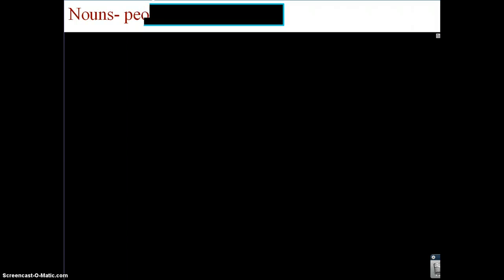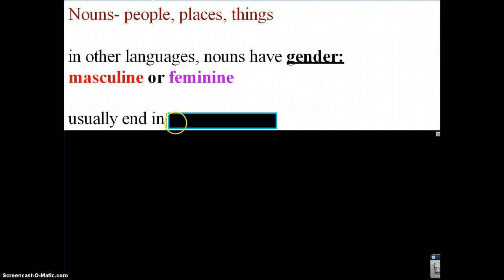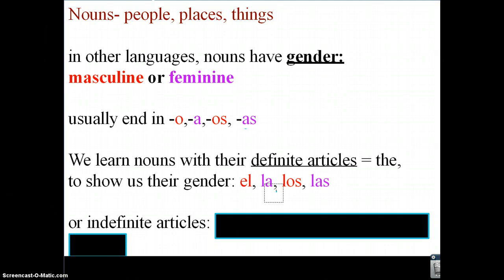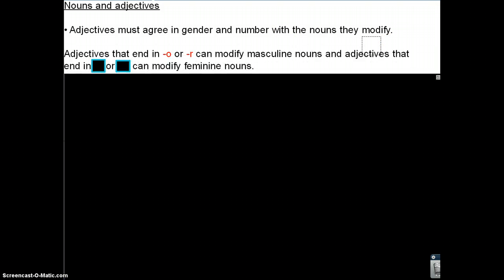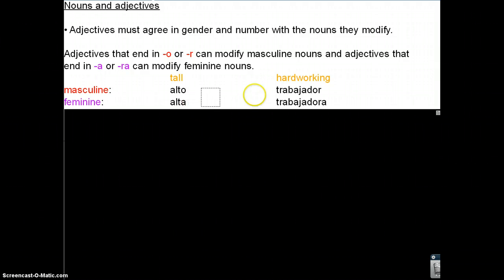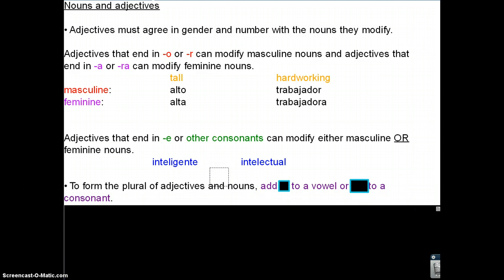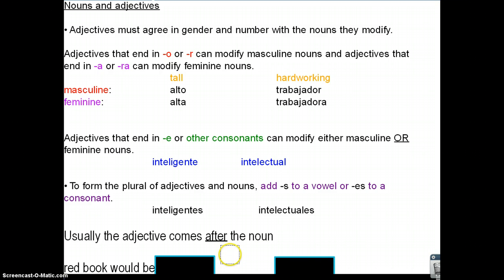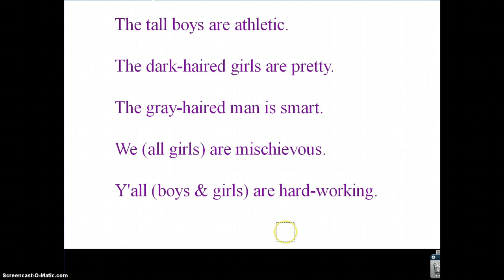2A Unit 1A: nouns and adjectives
a quick review of Spanish nouns and adjectives.
BEWARE: you will have to turn up the volume really high to hear it because I had an old mic, don't forget to turn it back down when done.